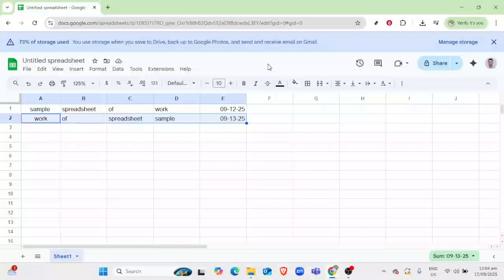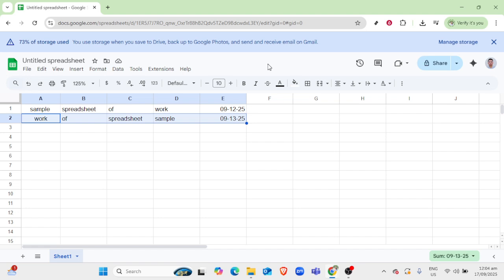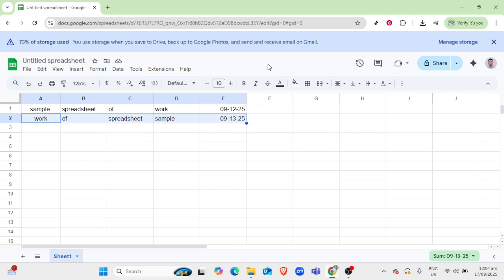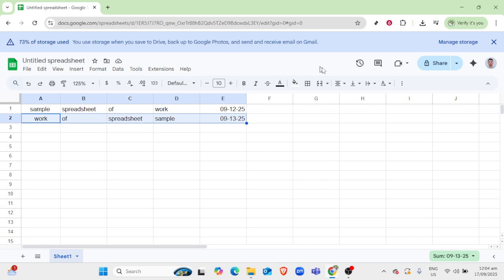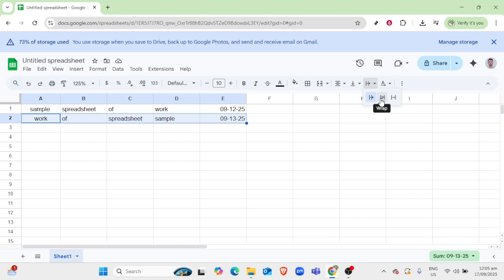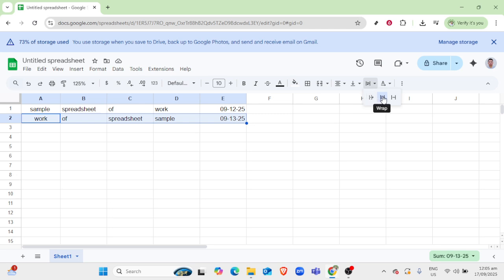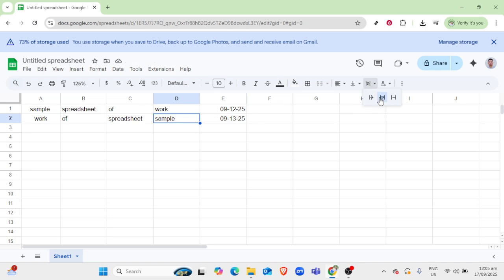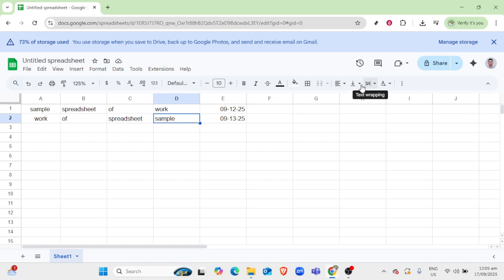How to Wrap Text, Unwrap Text, and Clip Text in Google Sheets [2025 Guide]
In today's video we cover: Google Sheets tips, wrap text, unwrap text, clip text, text formatting, Google Sheets tutorial, spreadsheet tips, text in cells, cell formatting, data presentation, Google Sheets guide, text alignment, productivity tips, Excel vs Google Sheets, office software tips, Google Sheets features, text editing, spreadsheet tricks, data organization